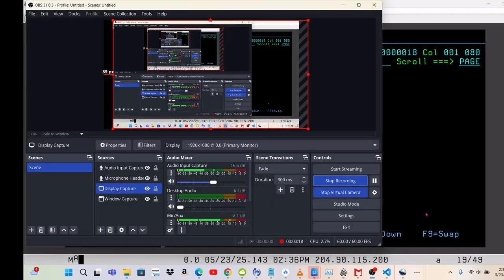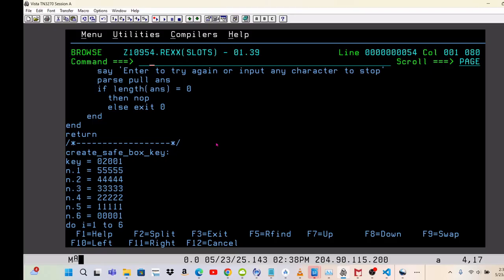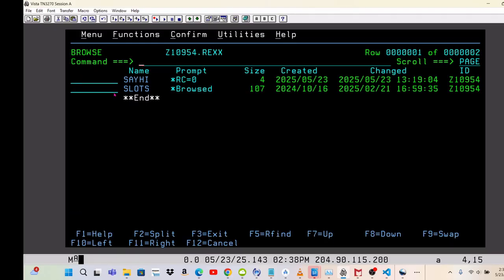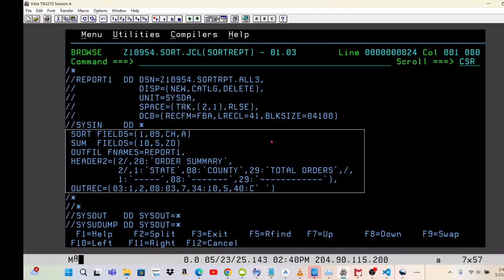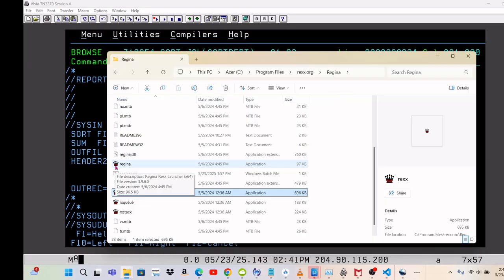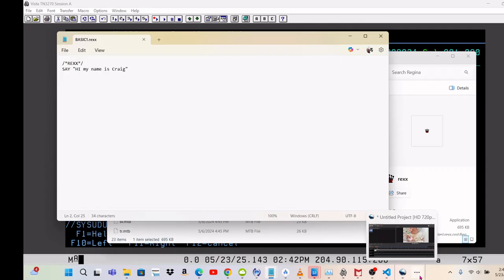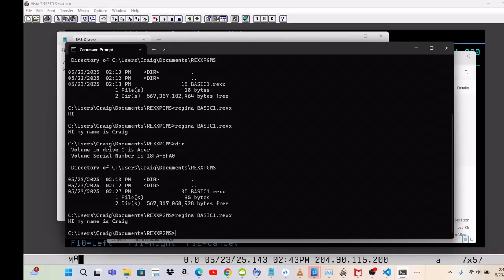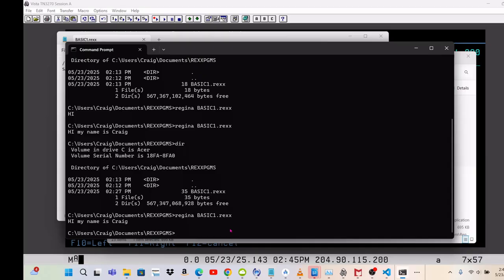REXX Overview - Mainframe and Regina Rexx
This is a quick video on how to run REXX on the mainframe and learn about REXX outside the mainframe using Regina REXX.